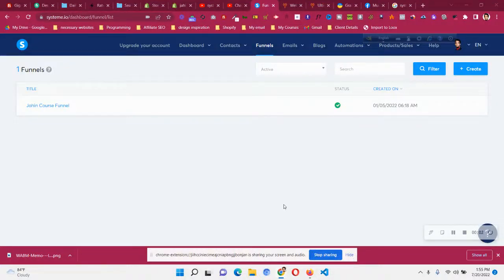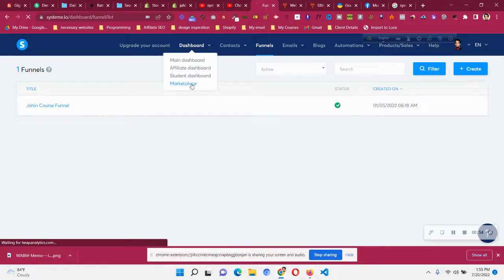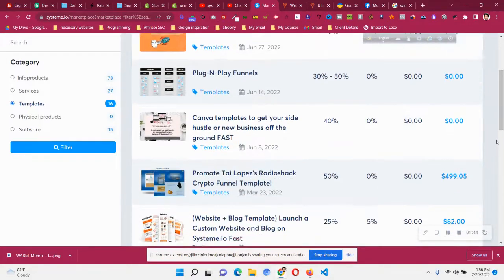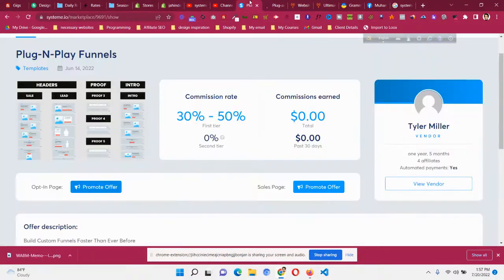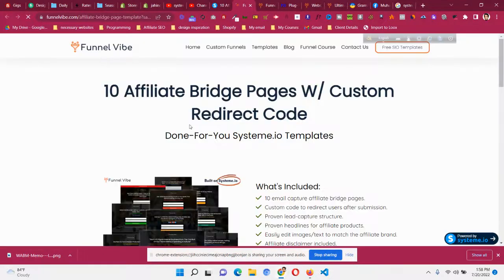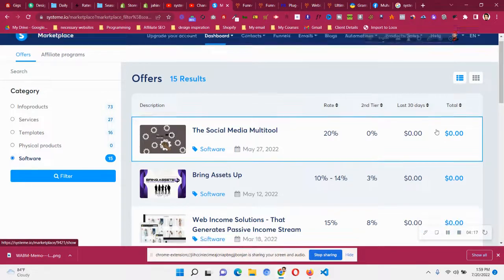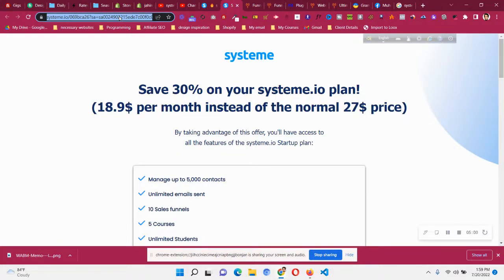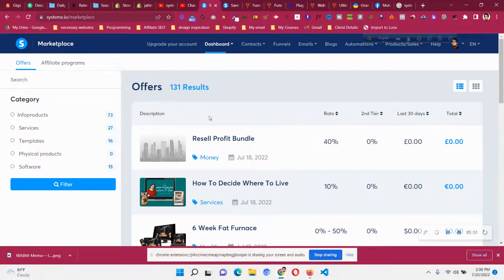What is Systeme.io Marketplace ? How to earn money using Systeme Marketplace Offers